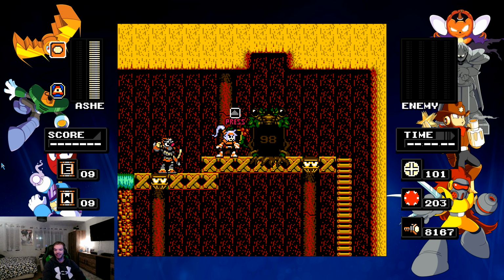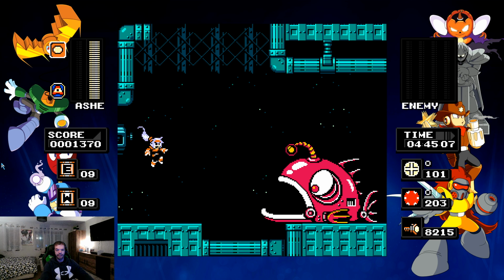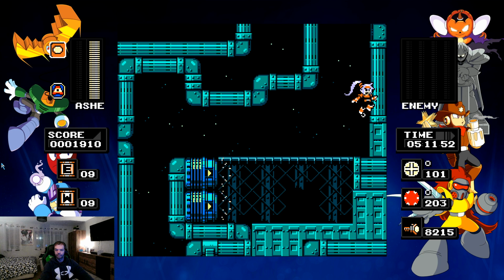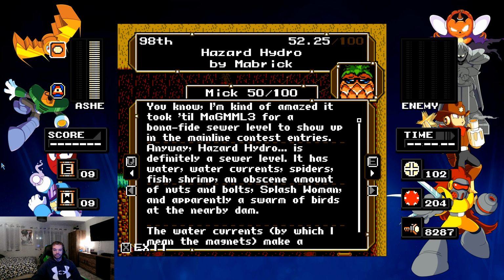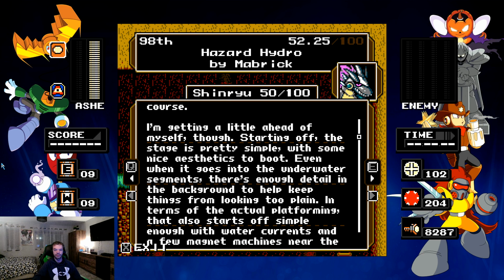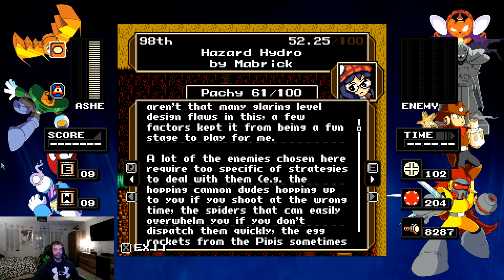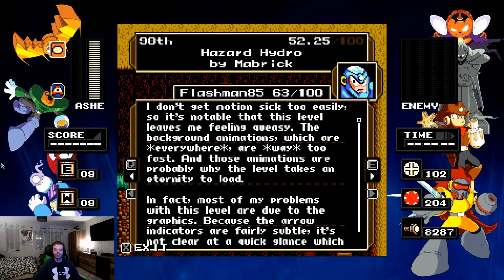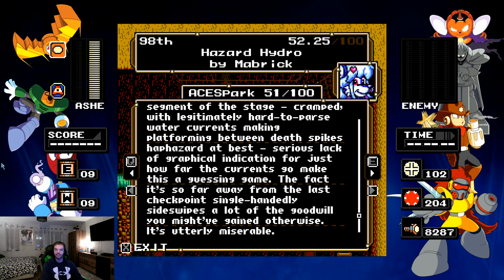Make a Good Mega Man Level Contest 3 Blind Playthrough Part 92 - Hazard Hydro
This stage is pretty good "mostly" and I say that because the token in this level leaves a bitter final impression, but before I get to that, let's talk about what I really enjoy here.

This is water themed stage set in the sewers which has really gorgeous aesthetics throughout, I especially like the animated water and the fact the tiling changes of submerged blocks to a watery blue instead of the light green that is present everywhere else. That's really nice attention to detail and I have to give it credit for that.

This is essentially the original Mega Man's take on a Toxic Seahorse stage backed by the song choice and honestly this stage was great until I got to the token...which is where the final impression left by this stage is sadly not a good one.

The token room is by FAR the hardest of the stage which makes sense since its a collectable so its perfectly reasonable to make it harder than the rest of the stage. The fundamental here lies in the fact that this token screen is soooo much harder than the rest of the stage making the difficulty spike extreme.

I wouldn't have minded that had I not have to replay the same spammy and lengthy screen over and over just to get another attempt at the token, this is my biggest gripe with this stage, the fact you have to track back so much when you fail the token which is VERY easy to do with the amount of spikes all over the place, as well as being underwater and having magnets pulling you from side to side on one block platforms. That's a tad bit extreme all of a sudden...and it could have been mitigated had there been a checkpoint in the token room, having a checkpoint there would have saved me so much grief with this stage.

 I did like this stage until the token happened, then frustration, lack of patience and dying over and over occurred. I didn't even pass the token without utilities since its just too much...I gave it a few earnest tries but they all resulted in failure and then it was just Magnet Beam time...

Overall, the aesthetics are very strong, the song choice perfectly matches the theme and the structure and level design is decent, but the token room is careless and completely unjustified, all it needed was a checkpoint and it would have been great. I spent about half of play time getting through most of the stage, then the second half of my playtime was on the token and final parts of the stage alone...and that's just not a good finish to your stage.